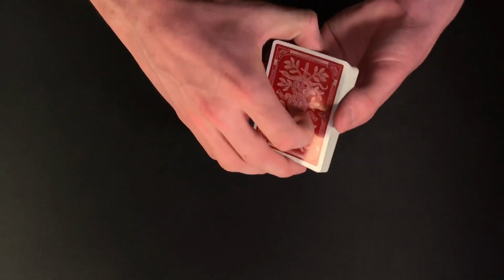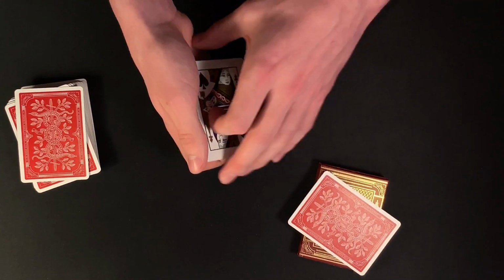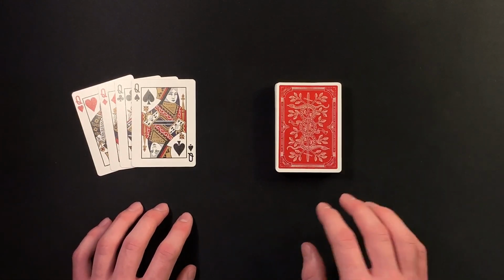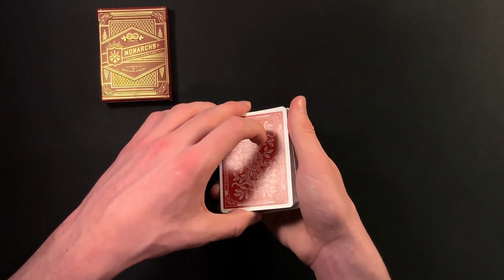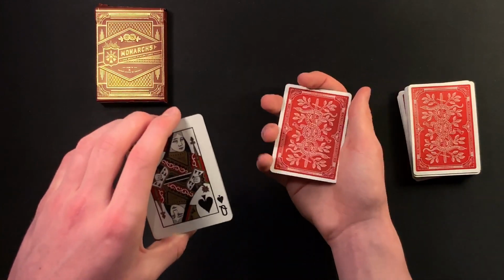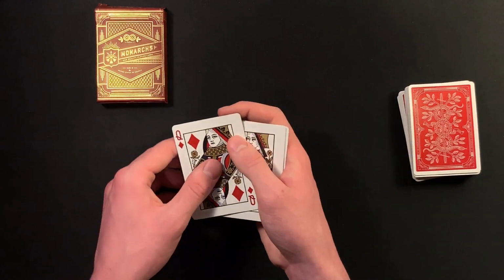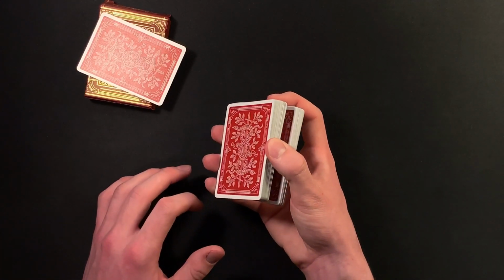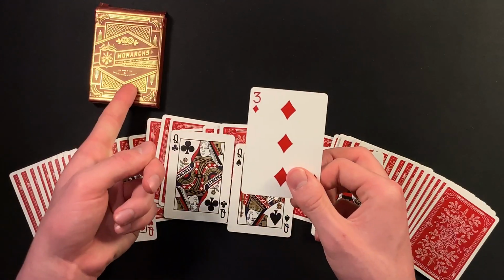You Must Learn This FOOLING Card Trick With an Amazing Ending!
This card trick with a shocking ending will fool everyone. I definitely recommend you give this one a try.

Want to learn more card tricks? Check these out below!